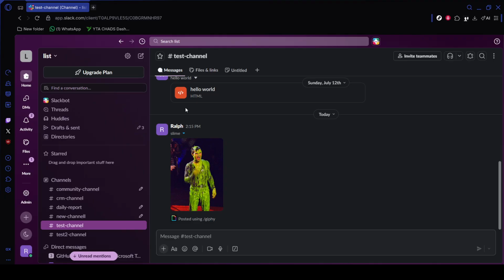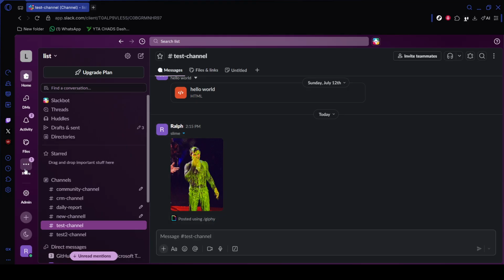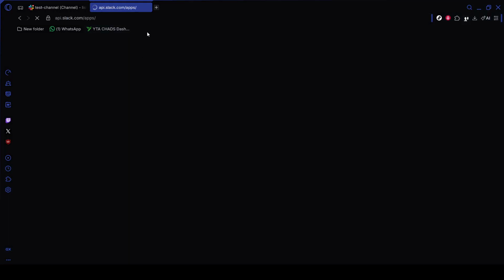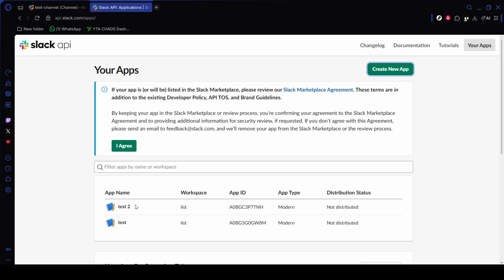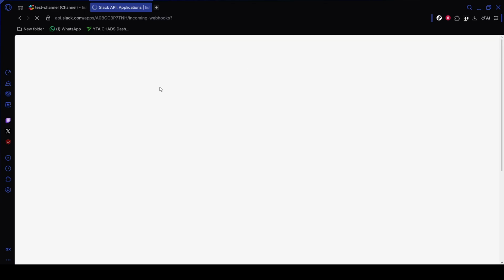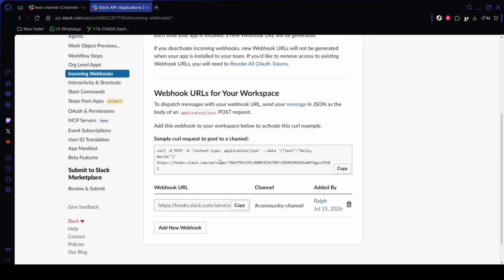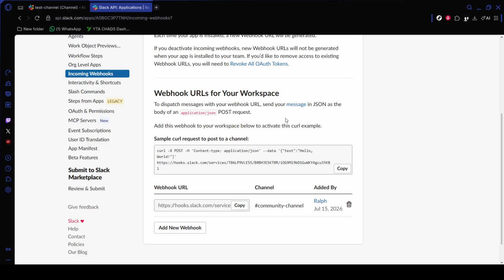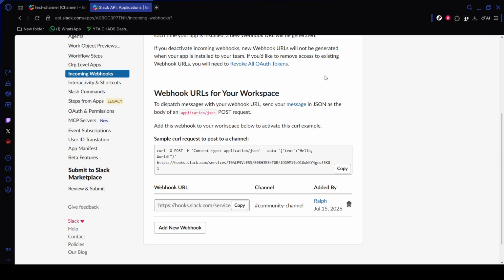How To Use GitHub Copilot Coding Agent In Slack [Step By Step]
In today's video we cover How To Use GitHub Copilot Coding Agent In Slack [Step By Step]